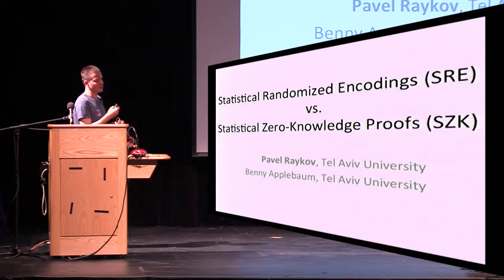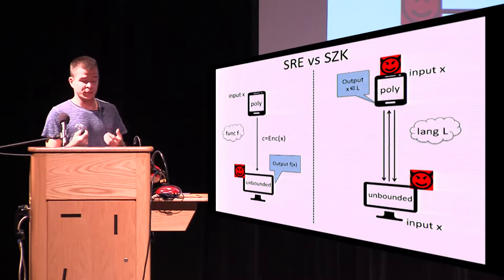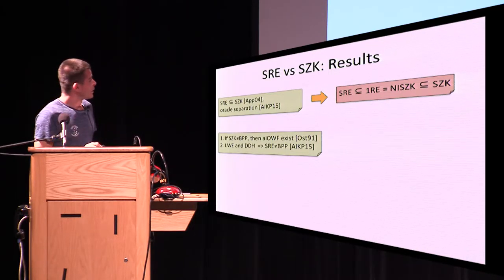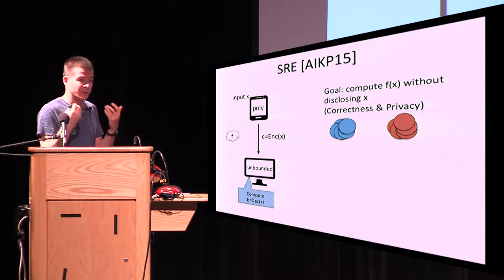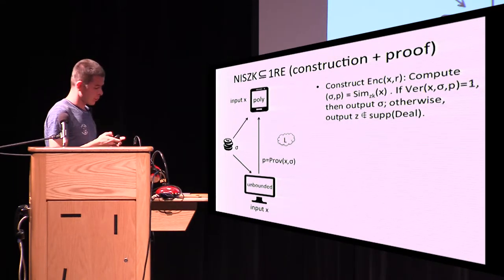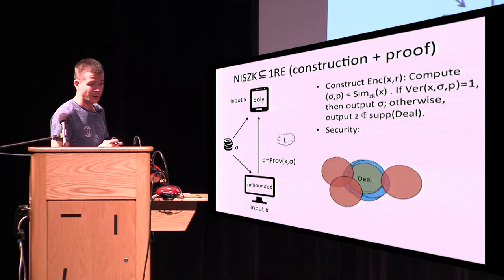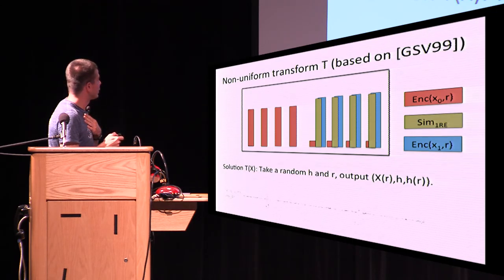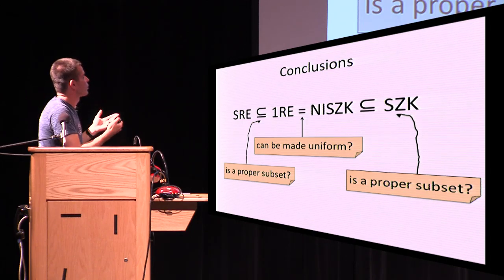On the Relationship between Statistical Zero Knowledge and Statistical Randomized Encodings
Benny Applebaum and Pavel Raykov, Crypto 2016.